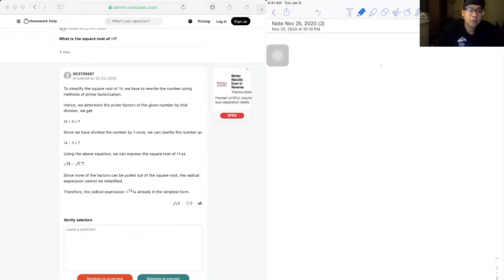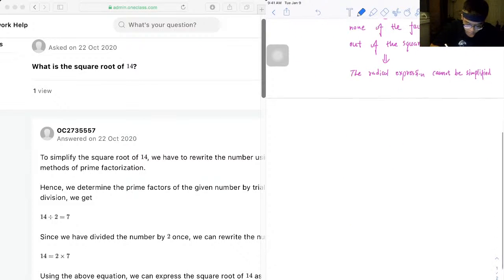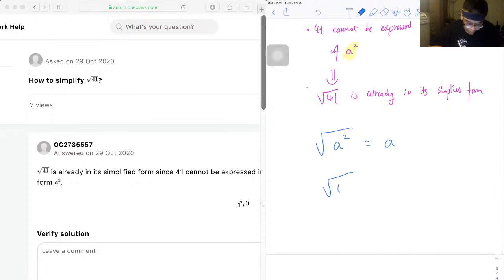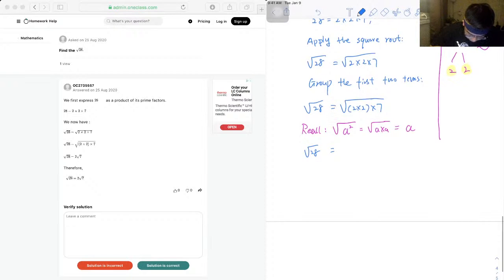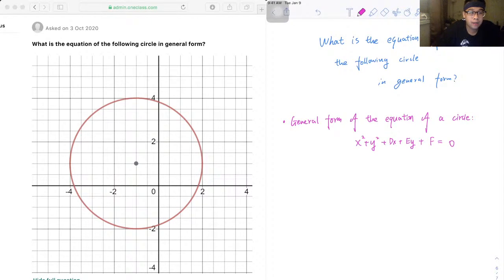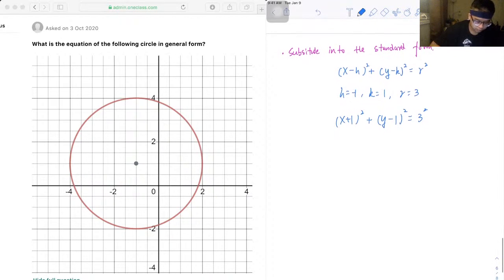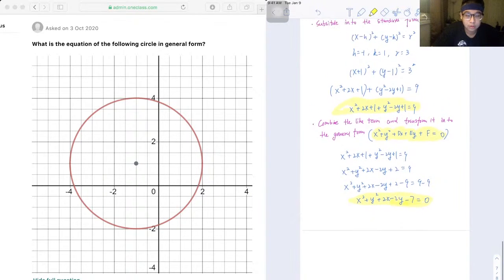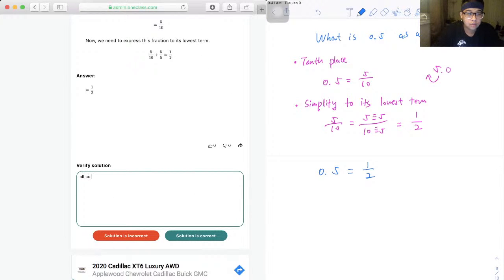Q&A with Andrew - Popular Math Questions